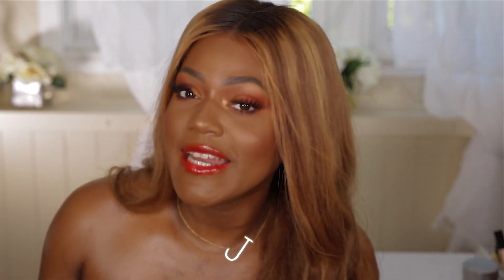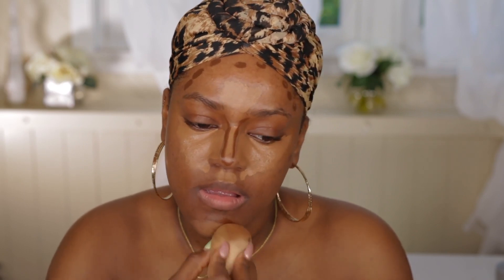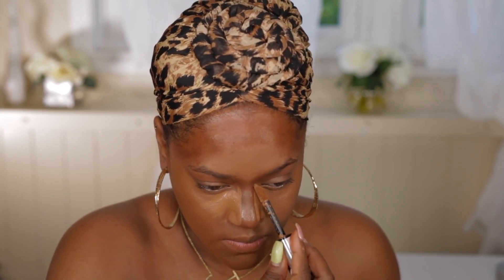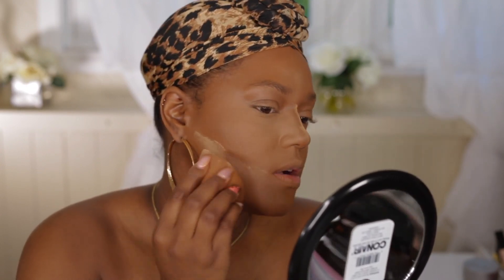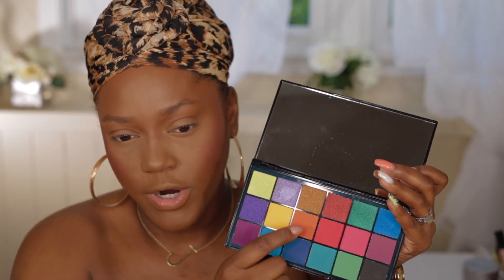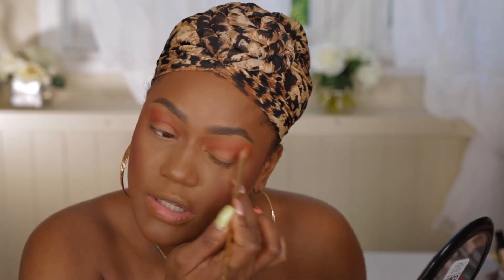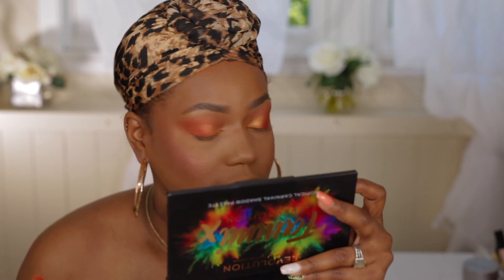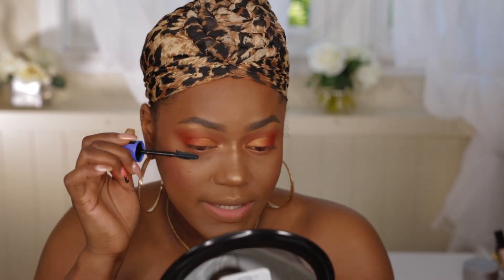DRUGSTORE BRONZE & GLOWY AF MAKEUP TUTORIAL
Hey BeautyGang! Today I am doing this drugstore bronzed and glowy makeup tutorial. For this bronze and glow look I used the new Morphe phenom bronzer, my favorite NYX Born to glow loose highlighter and the Carnival Tropical Makeup Revolution palette by Tammi! This drugstore makeup look is perfect for a summer beach party on a Caribbean Island! Do you like bronzed Glowy looks? Have you tried the Tammi Revolution palette? I really hope you enjoy!

Rimmel Mascara Scandal Eyes
Covergirl Brow Pencil

Amazon Faves:

Foundation Shade Matches:
Mac NC50 & Fenty Beauty 420